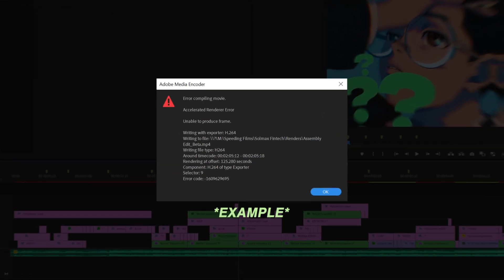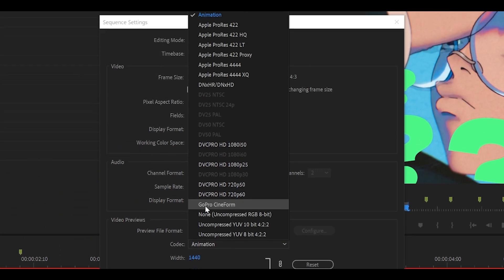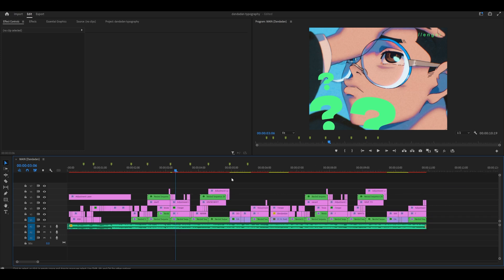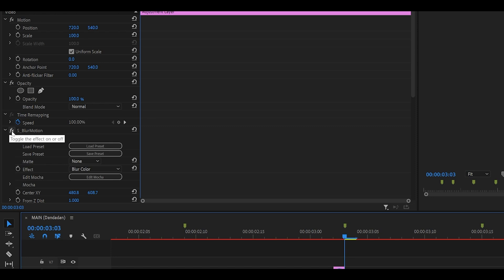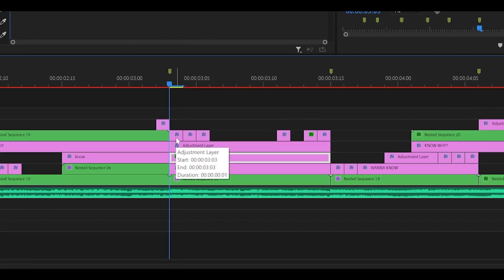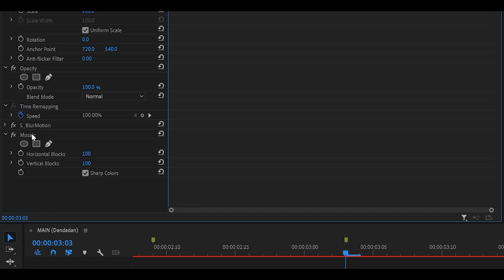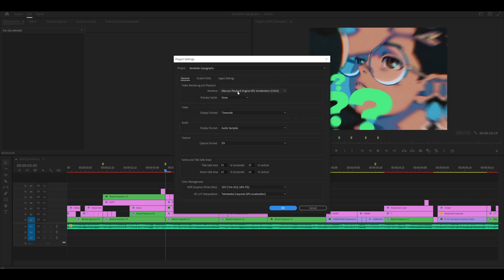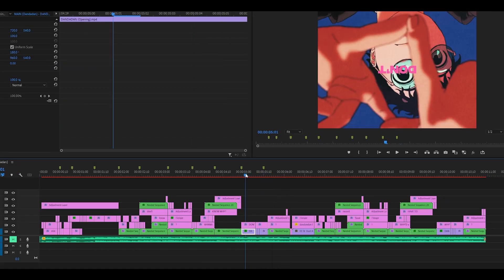"Error Compiling Movie" FIX! (3 Methods) | Premiere Pro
Here's how to fix the 'error compiling movie' problem on Adobe Premiere Pro! I show you 3 ways to fix this error which can occur after using specific effects. This error message is very common and happens when exporting your sequence/video. You may receive a similar error stating 'accelerated renderer error' or 'unable to produce frame'. This is a GPU error.

→ Most popular!

🗣 SOCIALS!

⏰ Timestamps:

0:00 Method 1
1:21 Method 2
3:04 Method 3

- The Legend of Zelda: Twilight Princess / Ordon Village
- sumwun x oxela / night savannah
- jeiku / nocturne for the ghosted